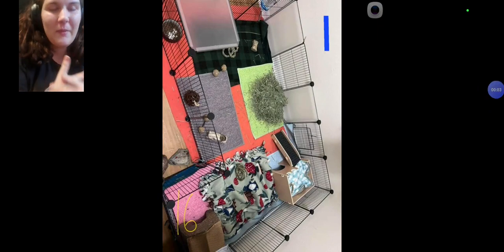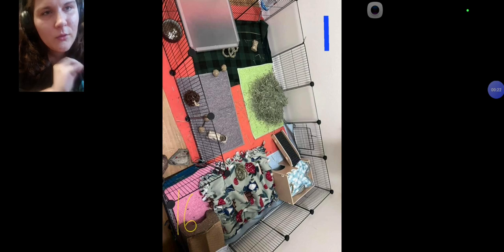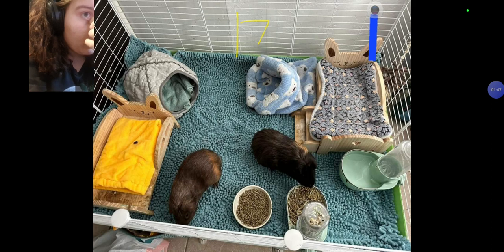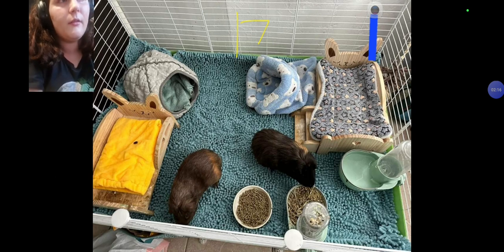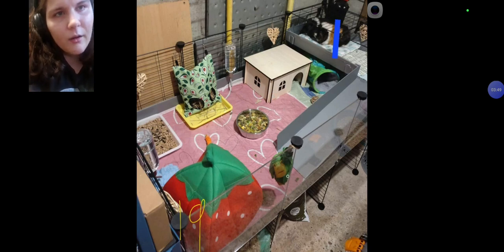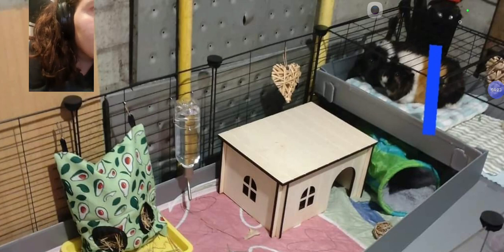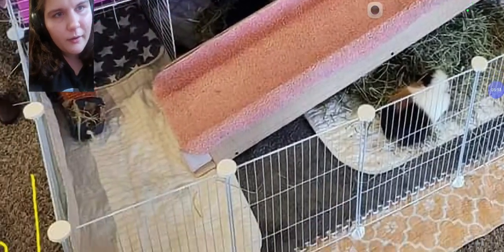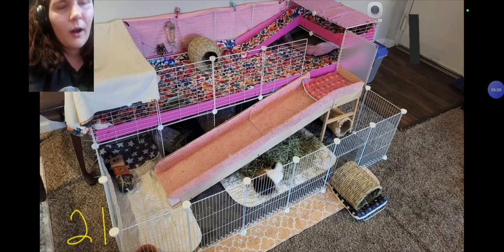Rating Guineq Pig Cages! FIVE STAR?! [pt.4]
Hey! Welcome to Guineania!
I'm the owner of many guinea pigs of several ages. I'm here to spread proper care and knowledge on these little fluffy potatoes! You can always message me if you need advice or ask in the comments♡

Facebook Group: Guineania [Guinea Pig Support]